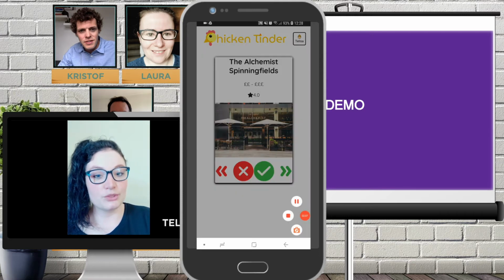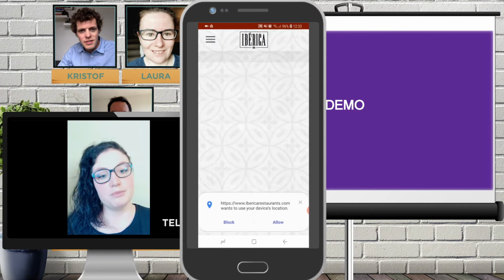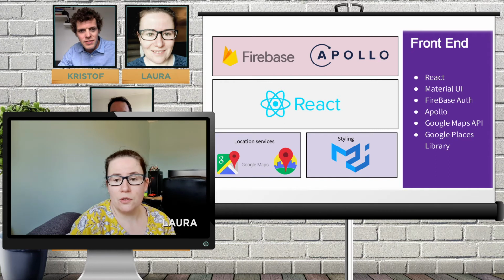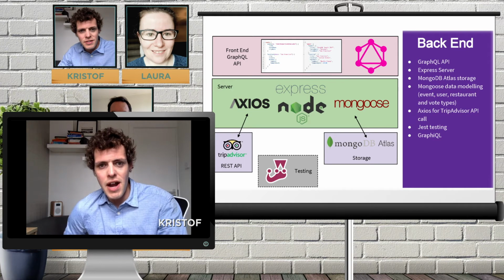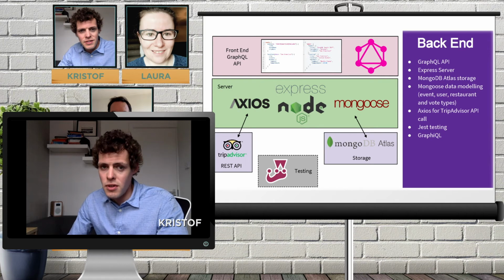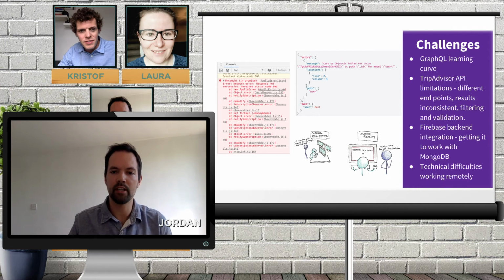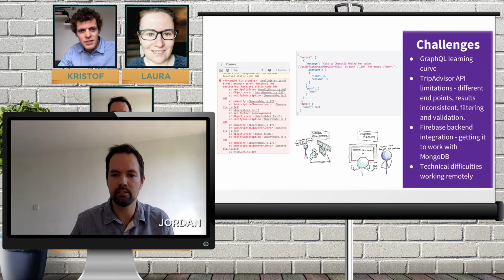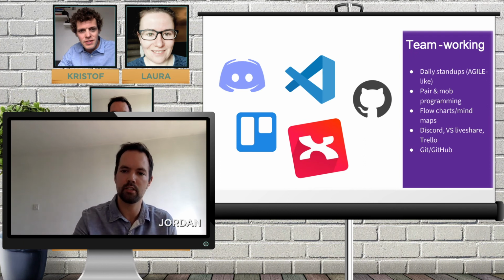Chicken Tinder | Northcoders Graduation Showcase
Chicken Tinder is an easy way to make a group decision on where to go for a meal. Setting up an event and inviting users allows the group to vote on the same set of restaurants, producing a winner where a booking can be made.

Tech Used:
React | Firebase | Material UI | Apollo | GraphQL | Google Maps API | TripAdvisor API | Express | node.js | MongoDB | Mongoose | Jest